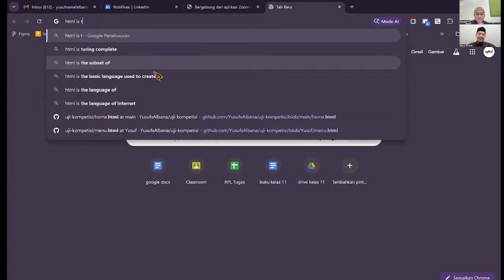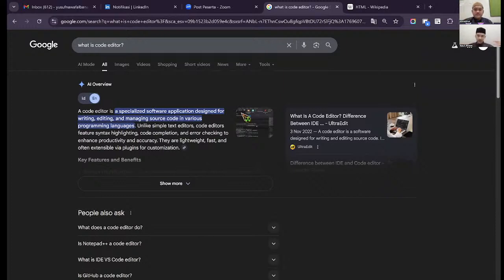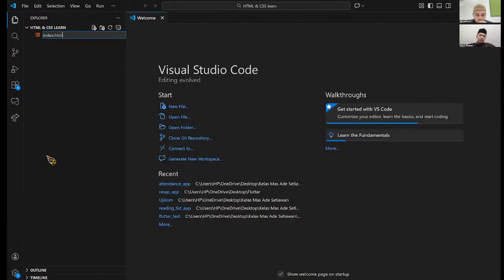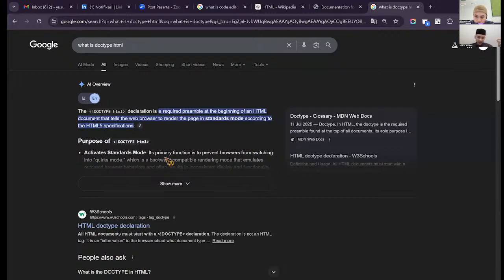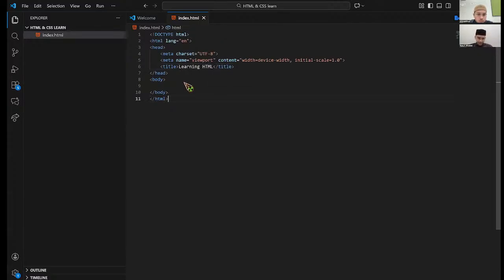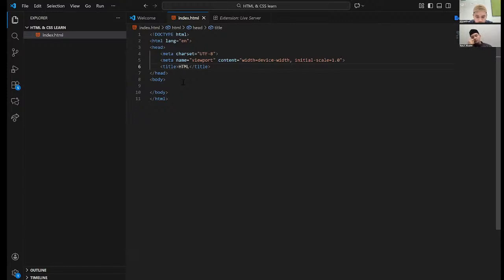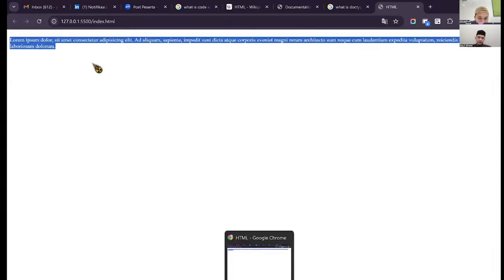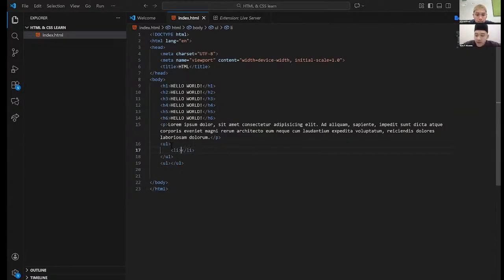WTT Eps. 127 - Learning HTML and CSS: Website Fundamentals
🥳 Hello Guys, Welcome to Weekday Tech Talk (WTT) 🥳
This event which is held to provide new knowledge and spirit to IDN Boarding School Solo Students and Society, and this event will be streamed on Youtube. We really appreciate you all to take a part on this event.

The webinar will be organized on :

🗓 Date : Friday, 30 January 2026
🕢 Time : 10.00 - End
💻 Topic :  Learning HTML and CSS: Website Fundamentals
🗣 Speaker : Yusuf Nawaf Albana
👨🏻‍💻 Host : Rakhan Ataya Prayetno
🏢 Class : 11 RPL